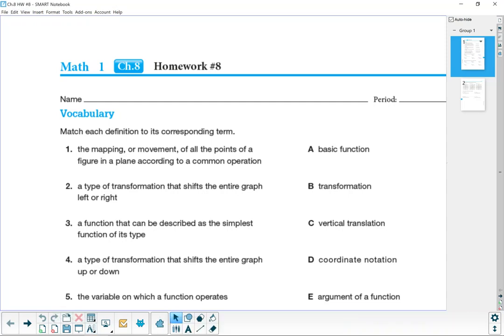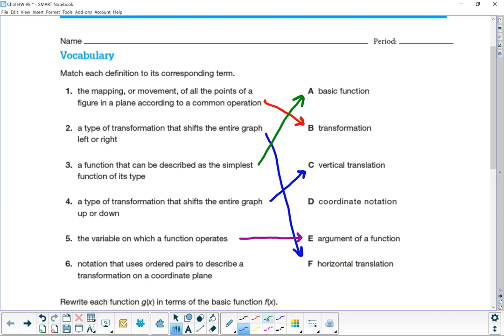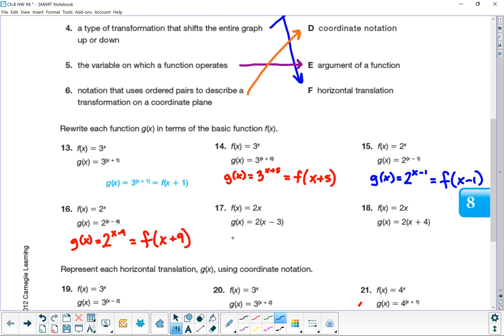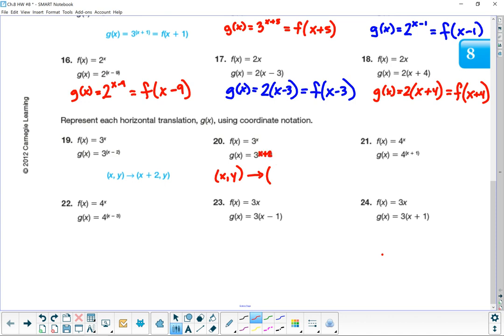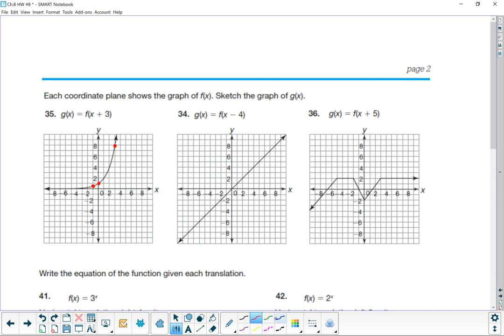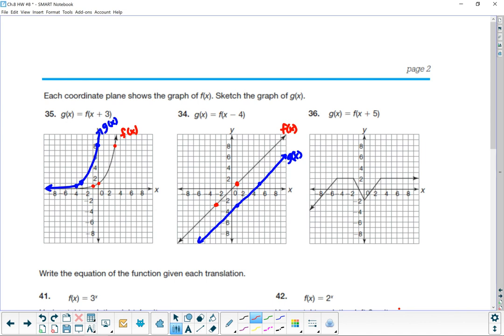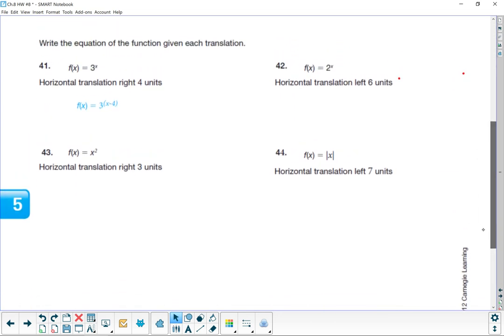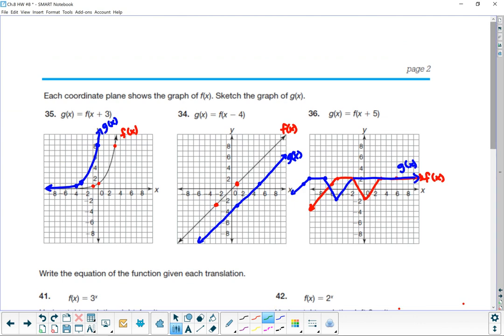Ch.8 HW #8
-Function and transformation vocabulary matching
-Horizontal translation function notations and graphing